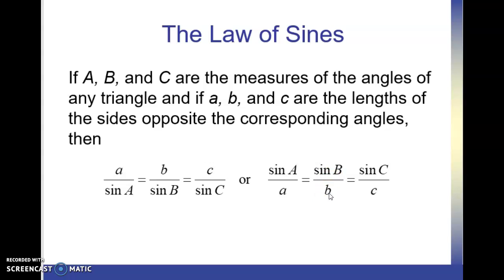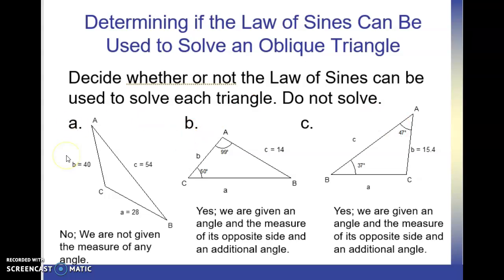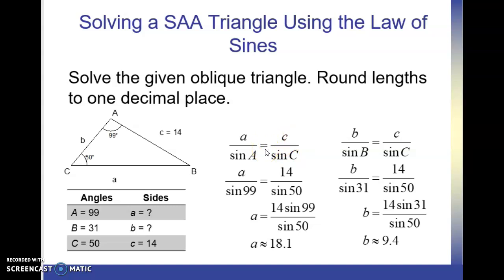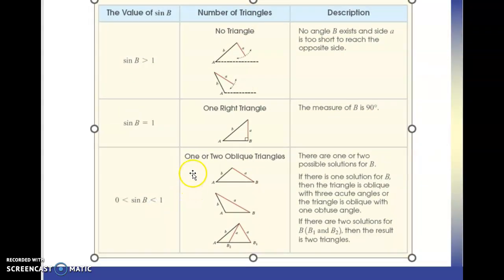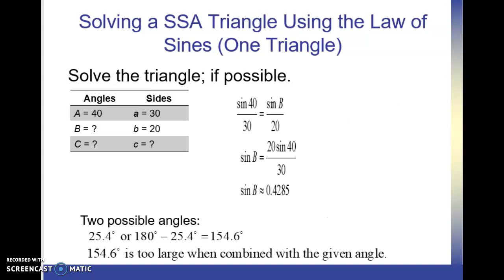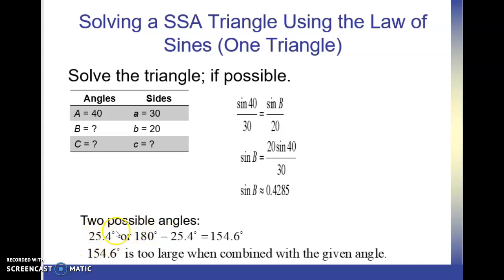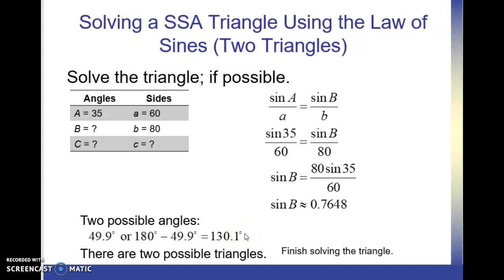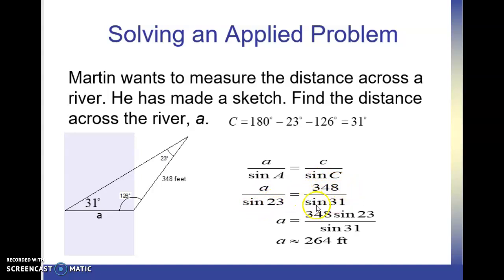7.1 Law of Sines